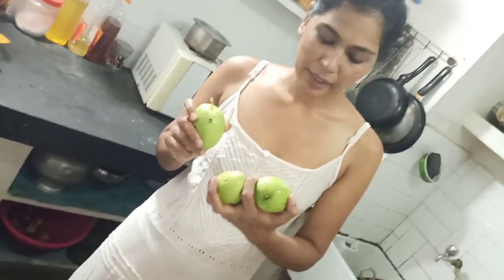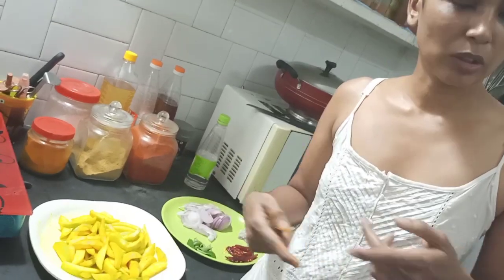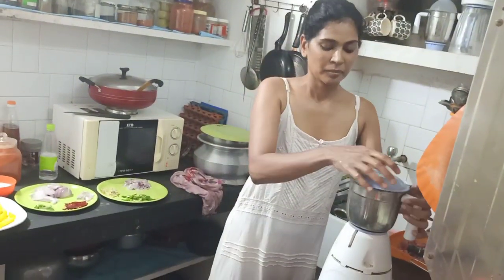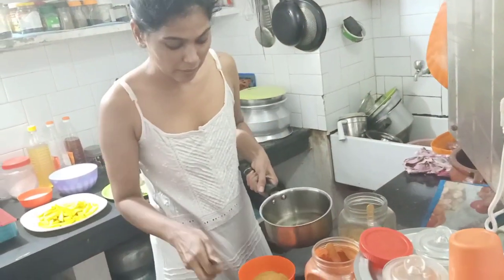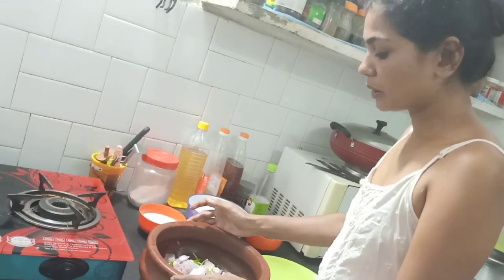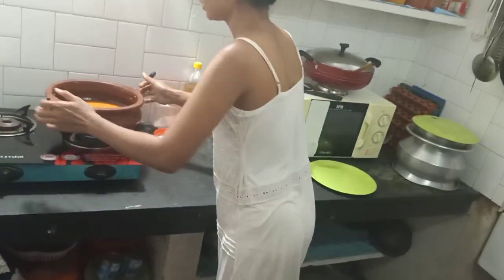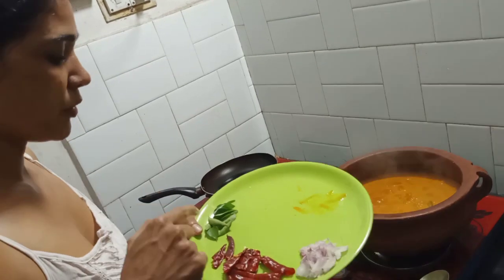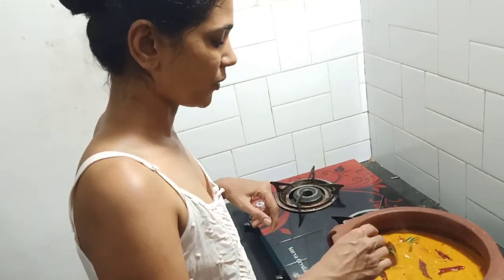അങ്കമാലി മാങ്ങാ കറി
അങ്കമാലി സ്റ്റൈൽ മാങ്ങാകറിയാണ് ഇന്ന്. മൂവാണ്ടൻ മാങ്ങ വെച്ച് തേങ്ങാപാൽ ചേർത്ത ടേസ്റ്റി കറിയാണ് ഇത്. എറണാകുളം ഭാഗത്തു ക്രിസ്ത്യൻ വിവാഹങ്ങൾക്ക് ഒഴിച്ചുകൂടാനാകാത്ത വിഭവമാണ് ഇത്.